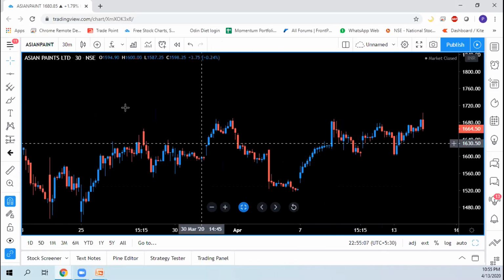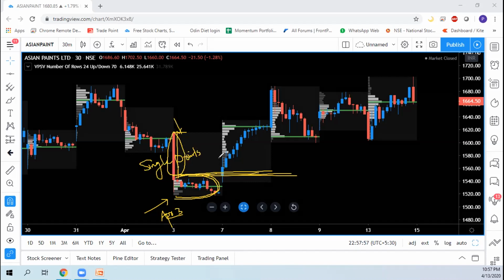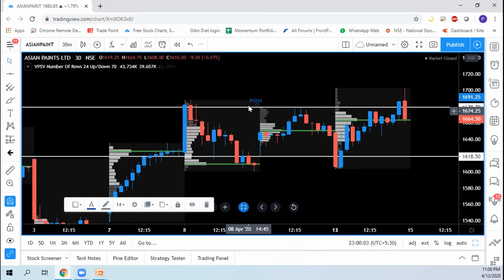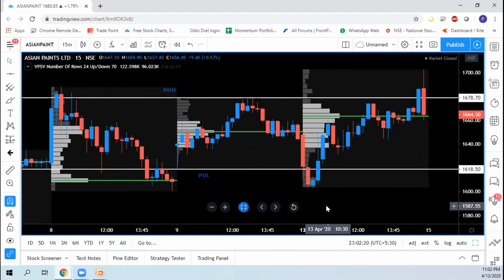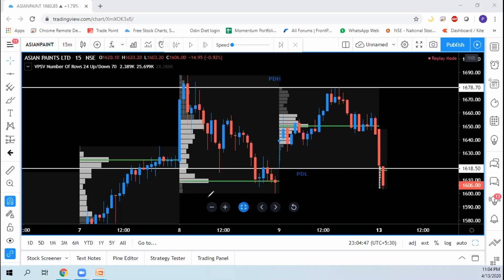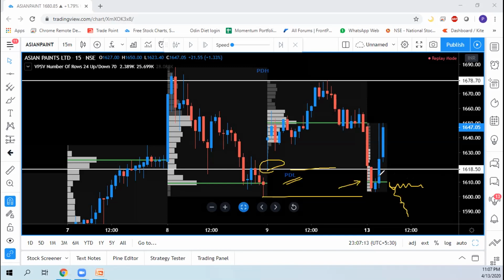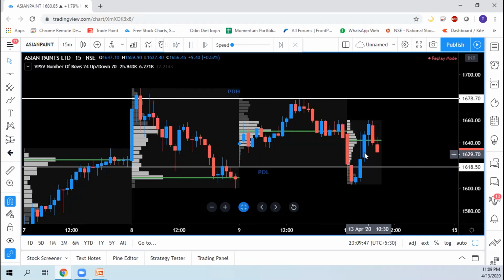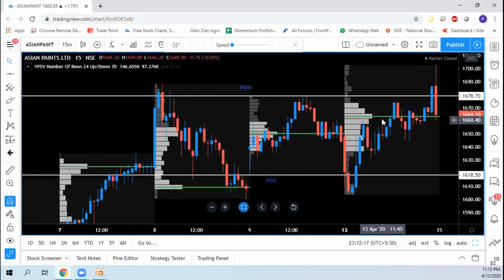Trading Using Volume Profile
Trading Using Volume Profile @ Tradingview.com

Lots of educational content coming up.